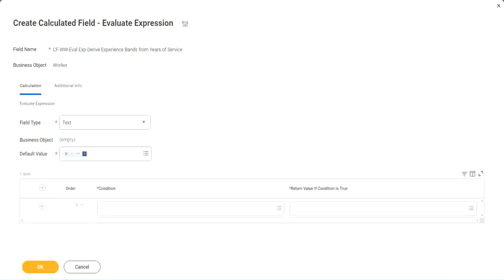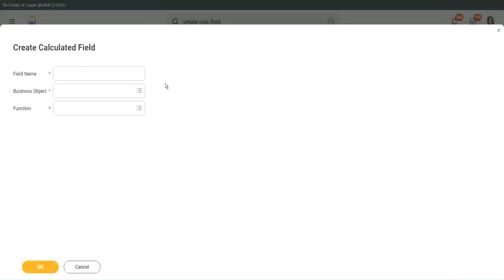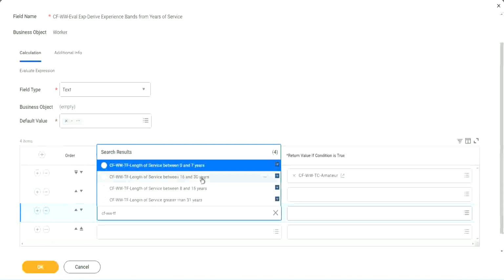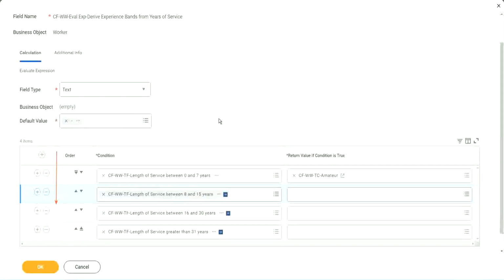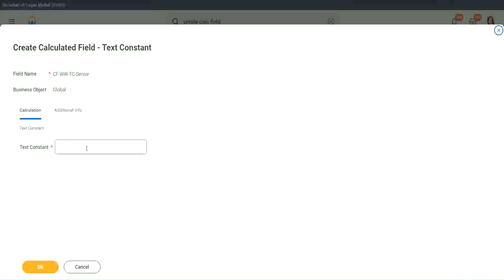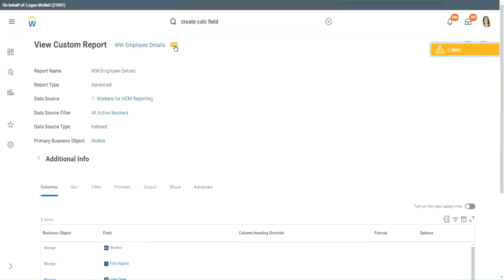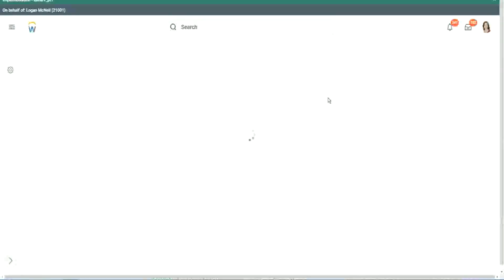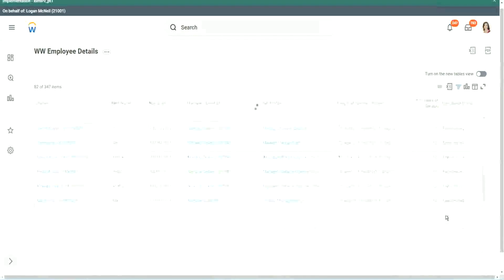Employee Details Calculated Field in WorkDay Part 1